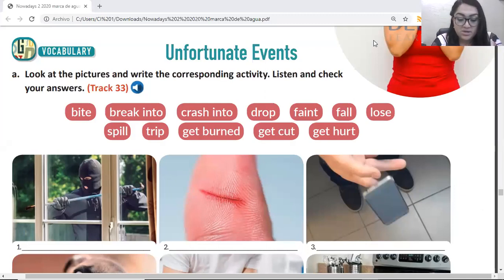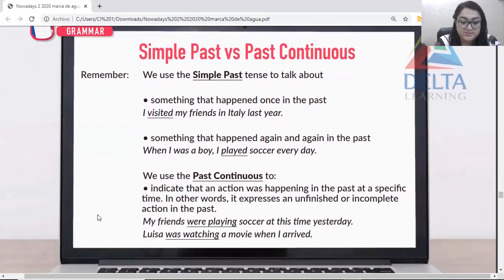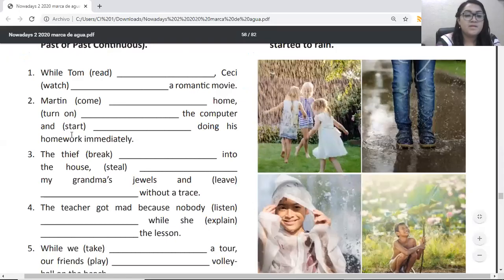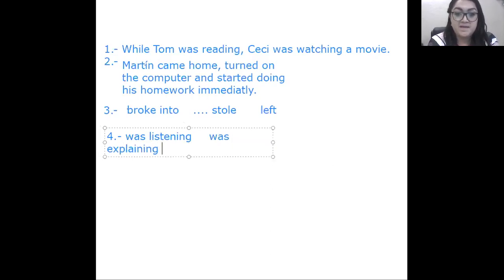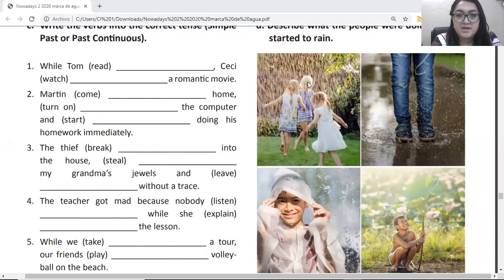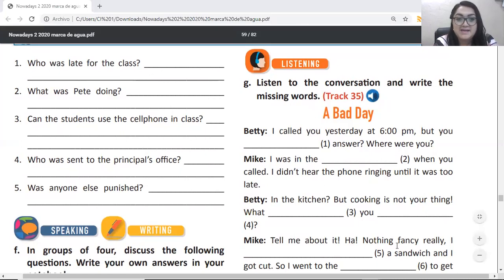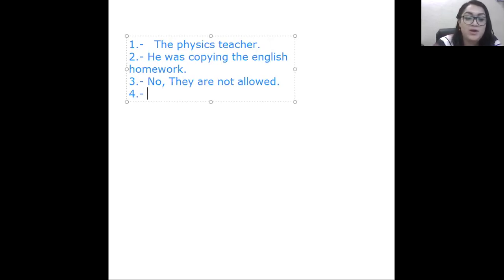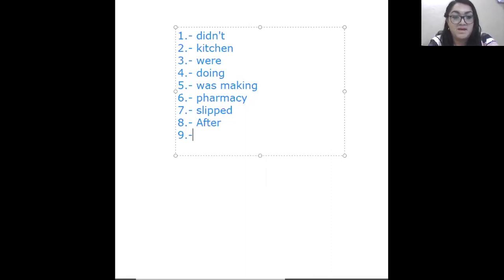CETIS 59 / May 5th 2020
Please watch the complete video and send your evidence.